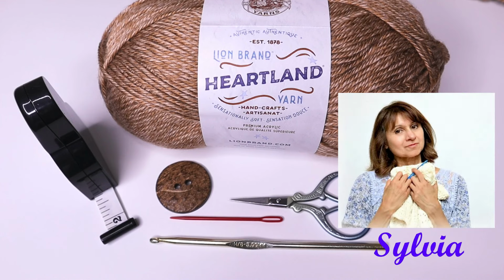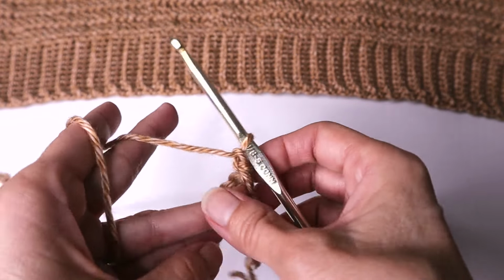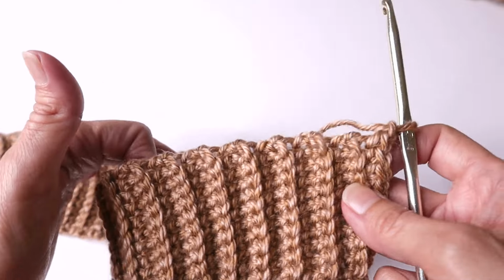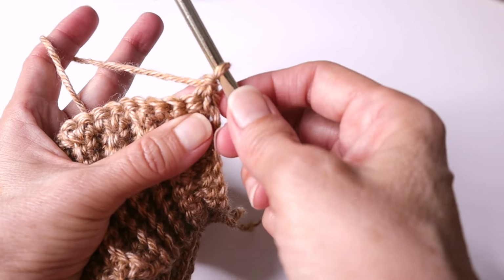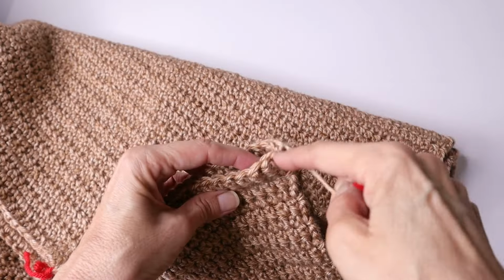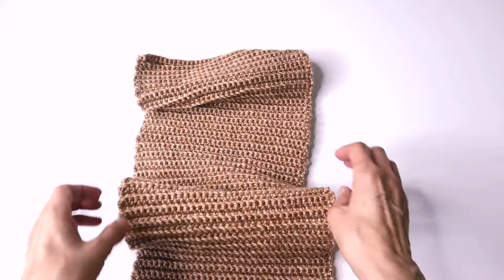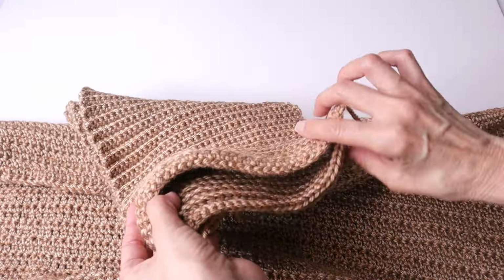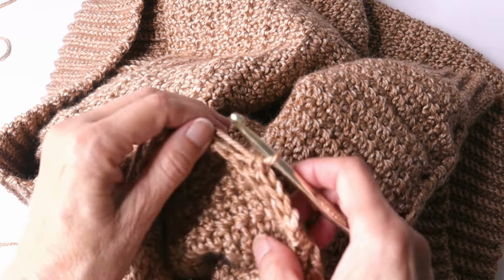Crochet Oversized Sweater- Crochet Beginner EASY!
Easy to make and easy to wear! This oversize Crochet Sweater features a wide, deep turtleneck. Super comfy! Easy stitches and easy construction make this a great crochet beginner wearable.

PRINTABLE PATTERN

Crazy Cool Crochet is a participant in the Amazon Services LLC Associates Program, an affiliate advertising program designed to provide a means for sites to earn advertising fees by advertising and linking to Amazon.com

CROCHET MUST HAVES

Materials size Small/Medium:
Yarn/ Lion Brand Heartland/ medium weight #4 (may use any #4 yarn)
   Color Indiana Dunes/ 25 ounces/ 1255 yards
   For each additional size larger add 250 additional yards.
Crochet Hook H / 5mm
Yarn needle
Scissors
Measuring tape
2 stitch markers or contrasting color yarn

MY BOOK